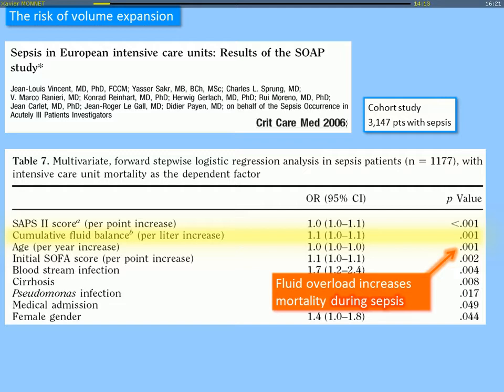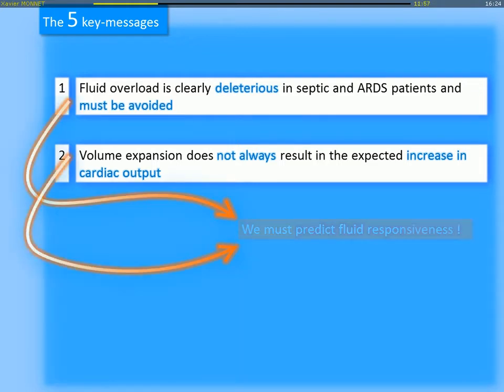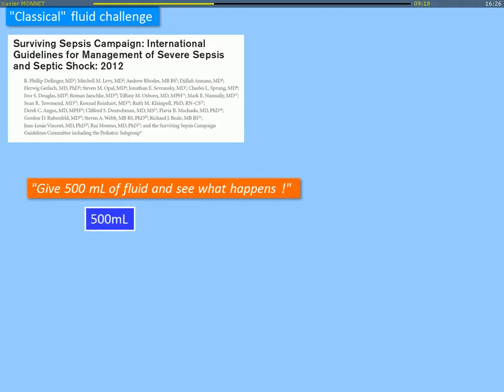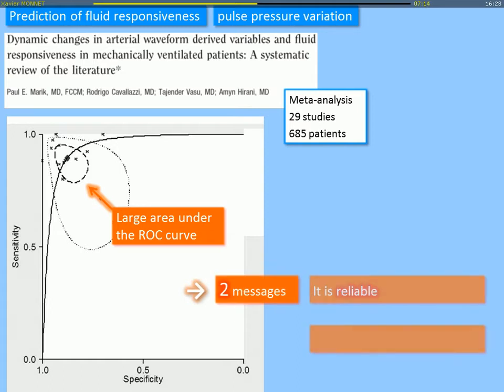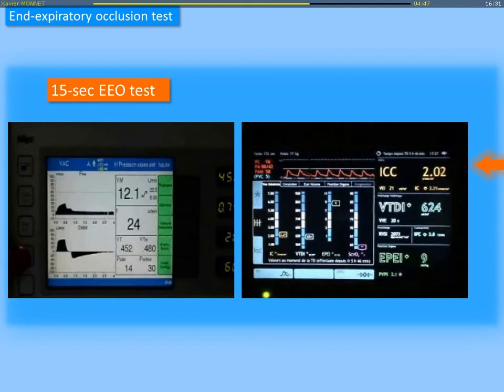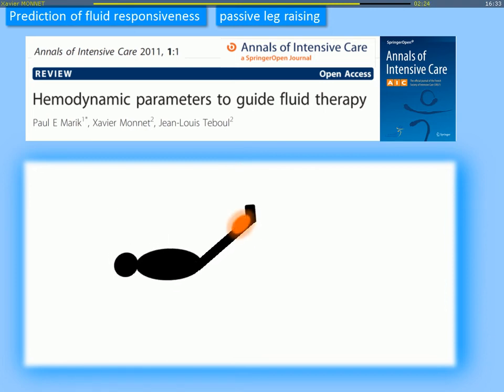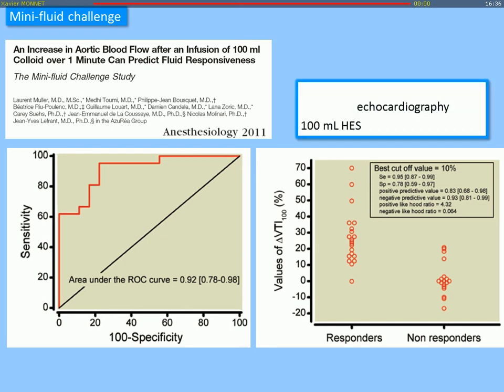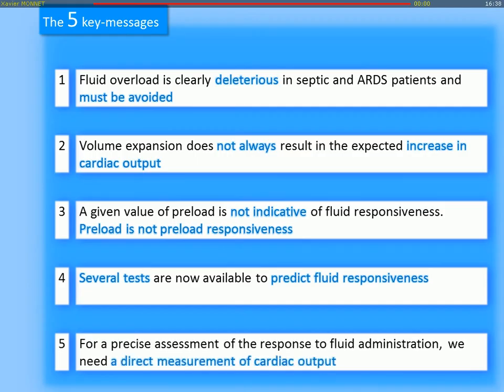Fluid responsiveness 2